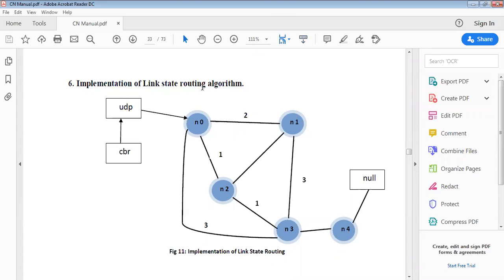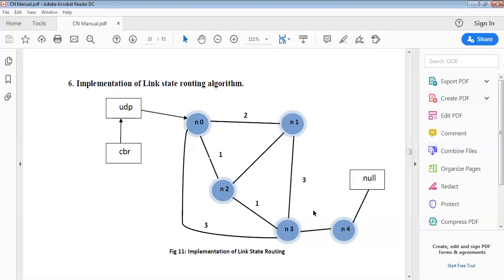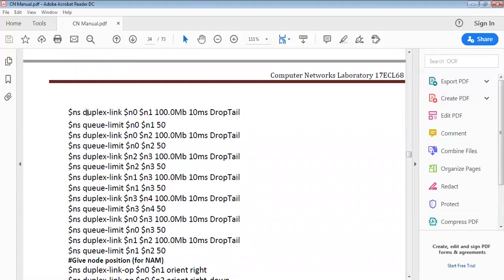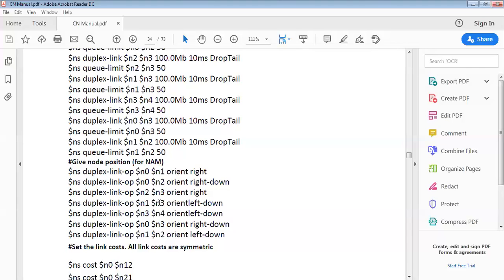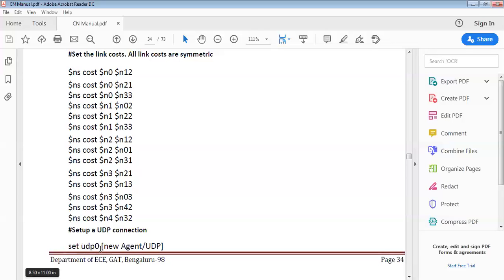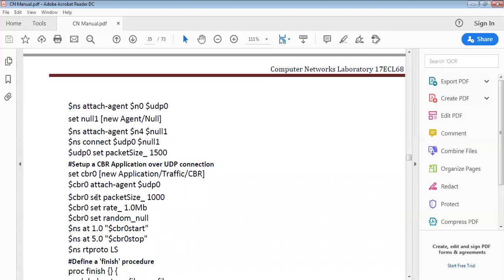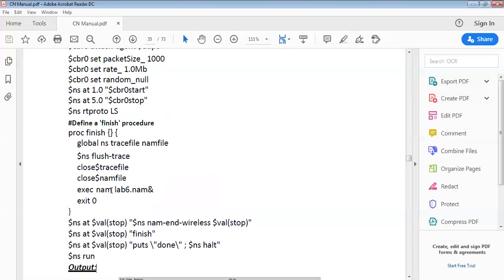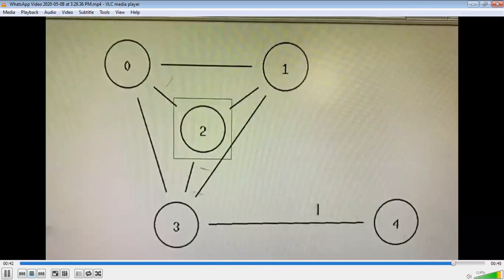Implementation of Link State Routing Algorithm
Video from Anitha